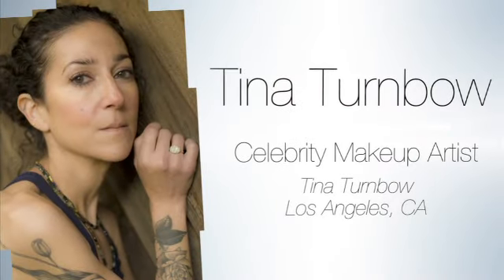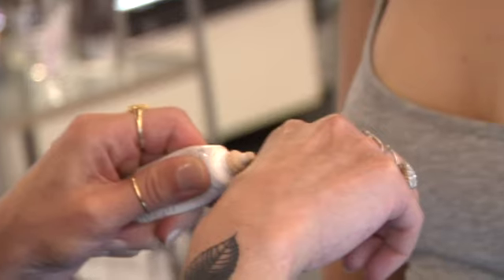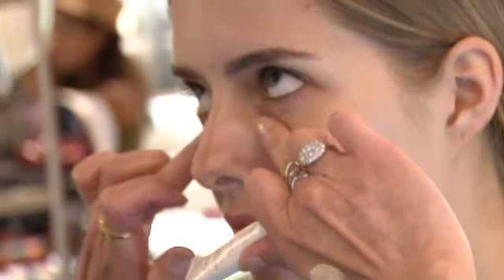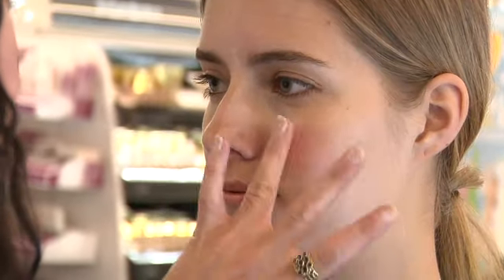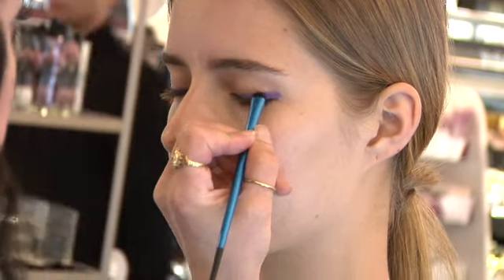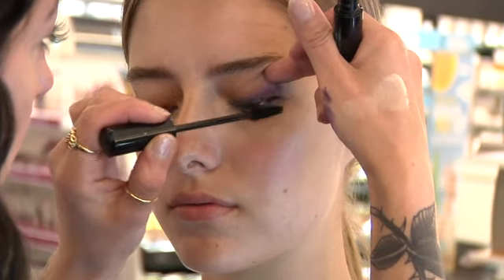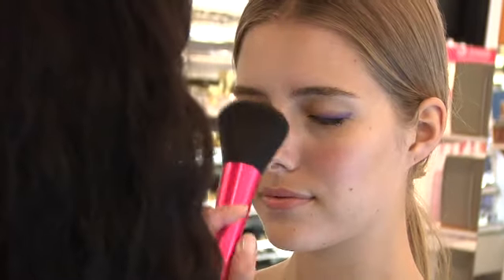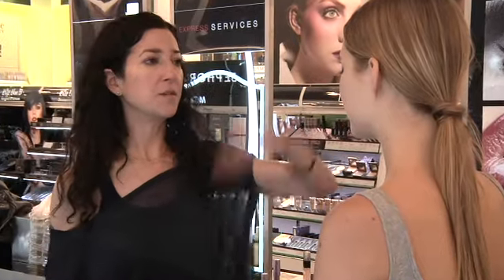Melt-Proof Makeup for Summer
From start to finish, celebrity makeup artist Tina Turnbow demonstrates how to get a beauty look that won't melt away in the heat.